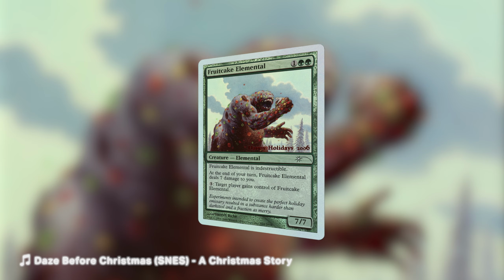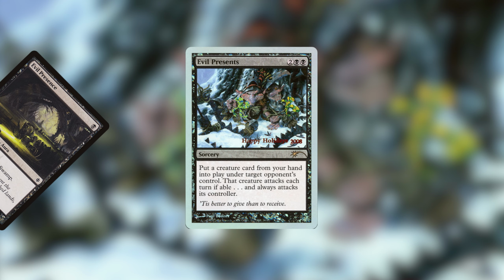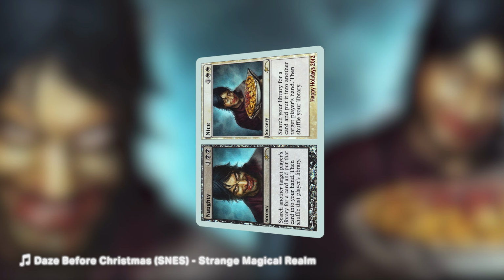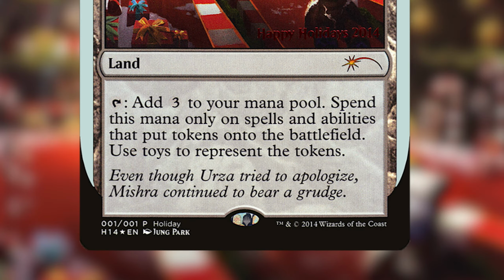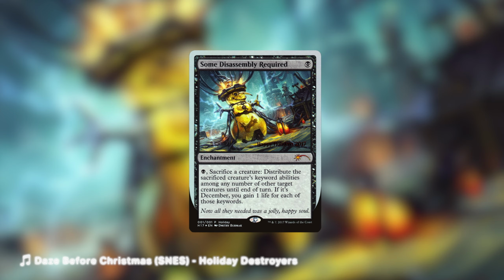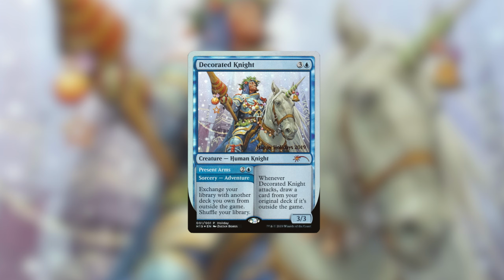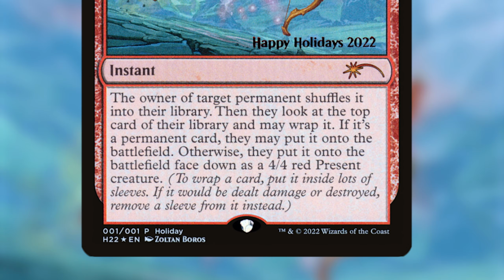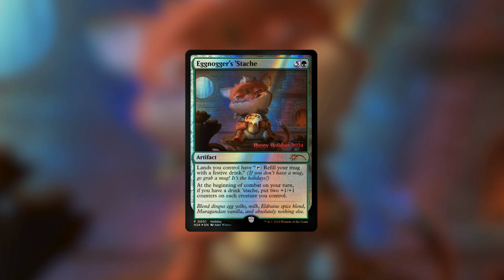Magic the Gathering Holiday Promos - A brief history | MTG EDH Christmas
Did you know that there is a set of festive MTG promo cards? Join me as we take a year by year look at them all. If you think the Un sets have weird Magic the Gathering cards, you haven't seen anything yet...

Let me know what your favourite one is in the comments!

00:00 - Intro
00:22 - What is the HHO set?
00:56 - Fruitcake Elemental
01:27 - Gifts Given
02:03 - Evil Presents
02:44 - Season's Beatings
03:15 - Snow Mercy
03:47 - Yule Ooze
04:24 - Naughty//Nice
04:59 - Stocking Tiger
05:32 - Mishra's Toy Workshop
06:05 - Goblin Sleigh Ride
06:49 - Thopter Pie Network
07:27 - Some Disassembly Required
08:04 - Bog Humbugs
08:31 - Decorated Knight
09:08 - Topdeck the Halls
09:44 - Last-Minute Chopping
10:14 - Chaos Wrap
11:03 - Seasonal Sequels
11:48 - Eggnogger's 'Stache
12:23 - Outro
13:40 - Outtakes

🤘 Intro/End music by Jacob Lizotte